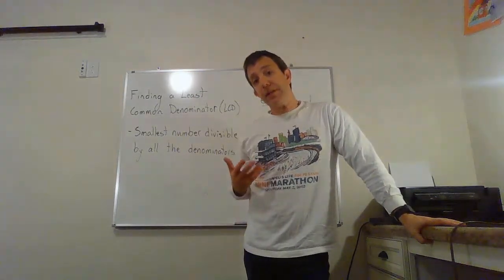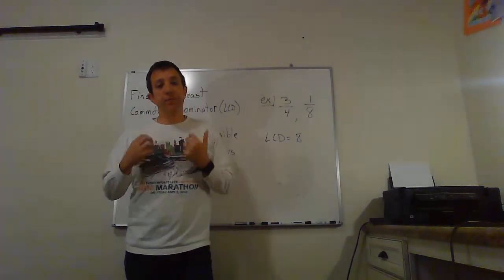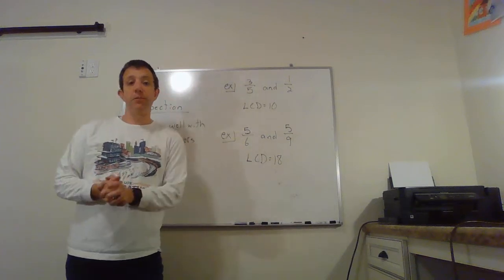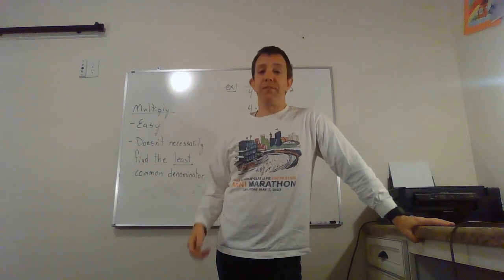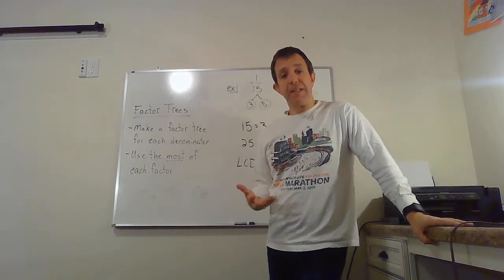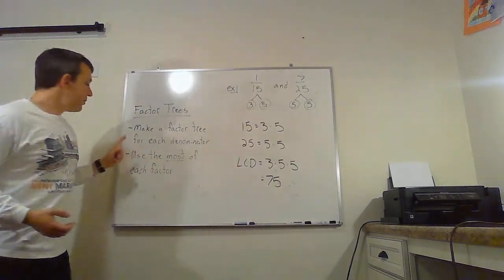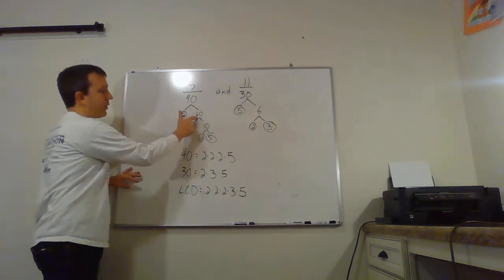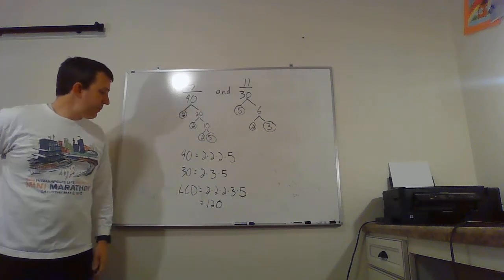Basic Math- Finding a Least Common Denominator